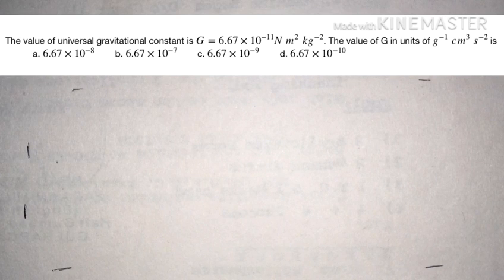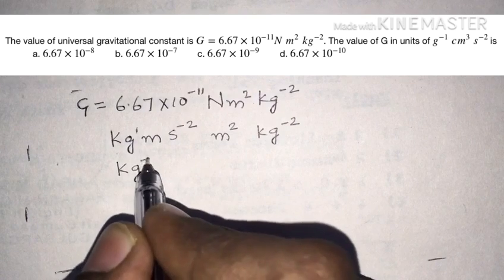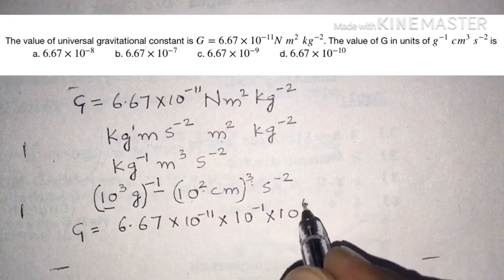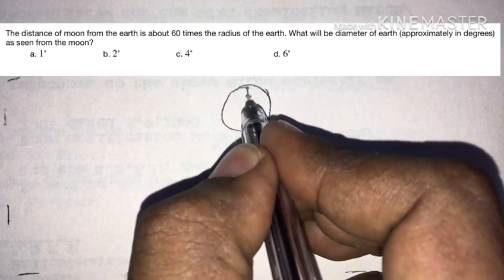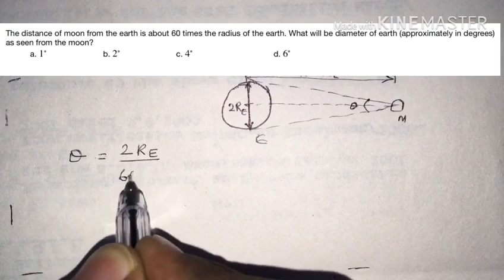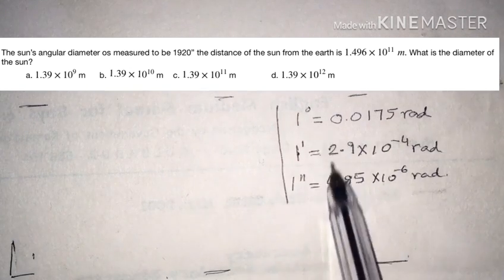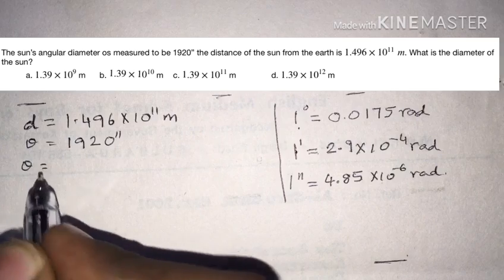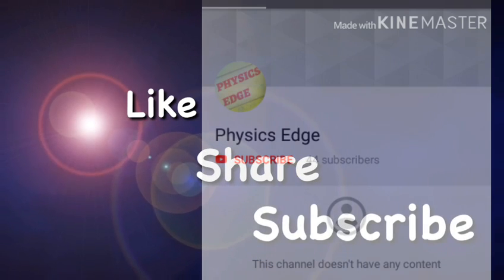KCET NEET 2019 Physics Numericals Problems on Units and Measurments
KCET 2019
NEET 2019